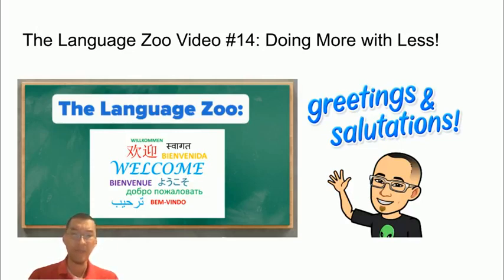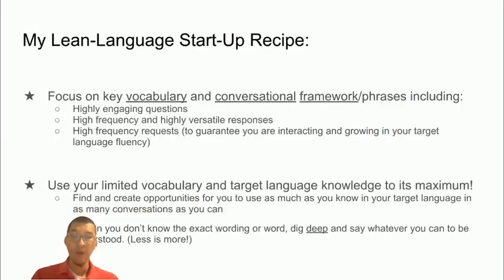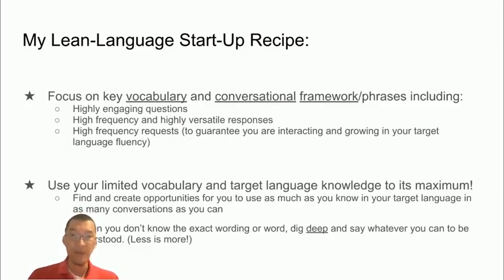The Language Zoo Video #14 Part 1: Let's get to work!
In part 1, I share my lean-language start-up recipe to help you build your fluency from the very beginning with some key high frequency verbs that you will need with basically any language you study.